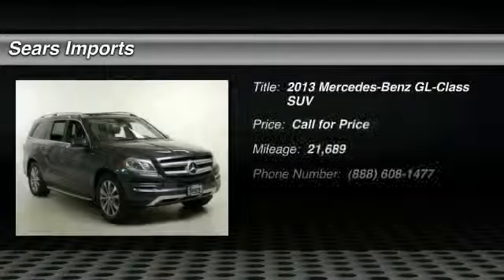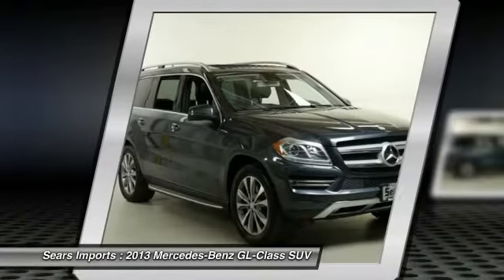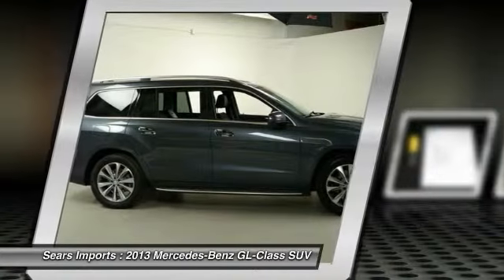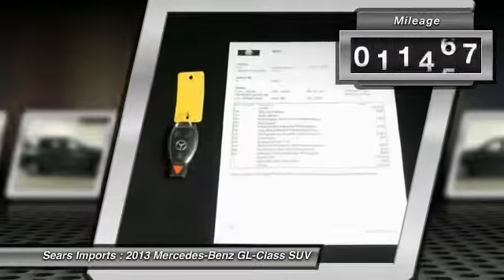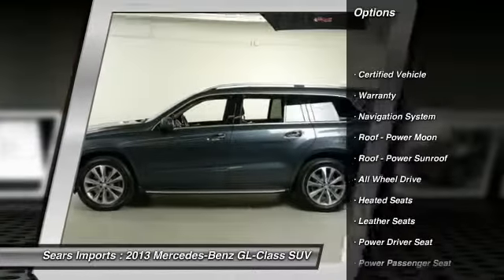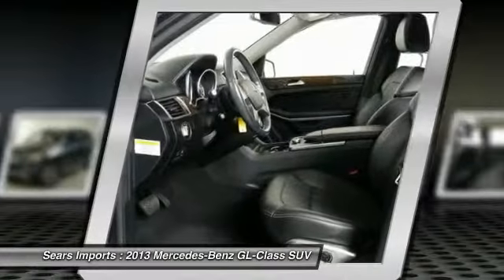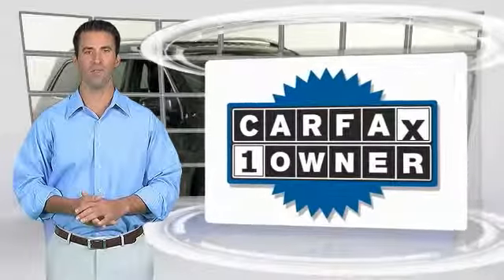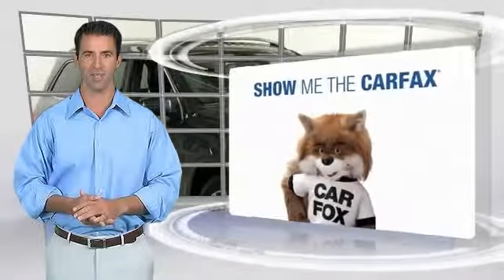2013 Mercedes-Benz GL-Class GL450 Minnetonka Minneapolis Bloomington,MN 23164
Sears Imports
13500 Wayzata Blvd

Mercedes-Benz Certified Pre-Owned means you get an additional 12 months Limited Warranty on top of the existing factory warranty, with unlimited mileage. We also do up to a 162-point rigorous inspection/reconditioning, 24/7 roadside assistance, trip-interruption services, and a complete CARFAX vehicle history report. It is nicely equipped with features such as Appearance Package (Chrome Exhaust Tips and Illuminated Running Boards), Auto Dimming & Power Folding Mirrors (Auto-Dimming Driver Side & Rear View Mirrors and Power Folding Mirrors), Driver & Passenger Memory Package (10-Way Power Driver's Seat and 10-Way Power Passenger Seat), Lane Keeping Assist Package (Blind Spot Assist and Lane Keeping Assist), Lane Tracking Package, **CARFAX CLEAN TITLE**, **CARFAX ONE OWNER**, **MERCEDES-BENZ CERTIFIED PRE OWNED**, 20 Twin 5-Spoke Wheels, Black w/MB-Tex Upholstery, COMAND w/Navigation, iPod/MP3 Media Interface, iPod/MP3 Media Interface Cable, Mercedes-Benz Certified, Multi-Color Interior Ambient Lighting, PARKTRONIC w/Active Parking Assist, Power EASY ENTRY 2nd Row Seats, Power moonroof, Power Telescoping & Tilt Steering Column, Premium I, SIRIUS XM Radio, Steel Gray Metallic, and Trailer Hitch.